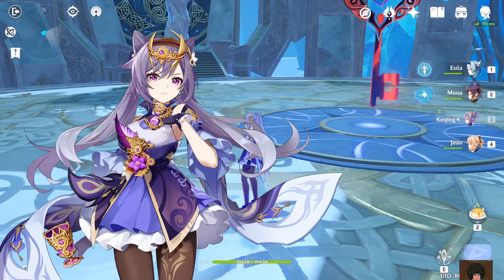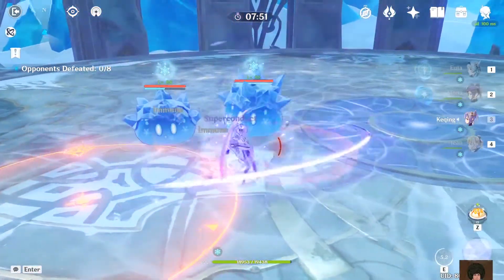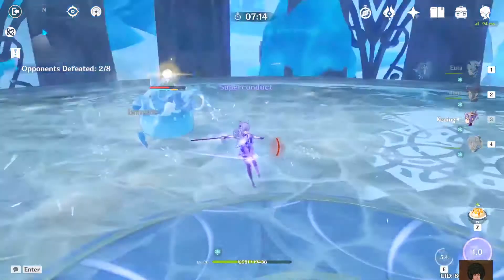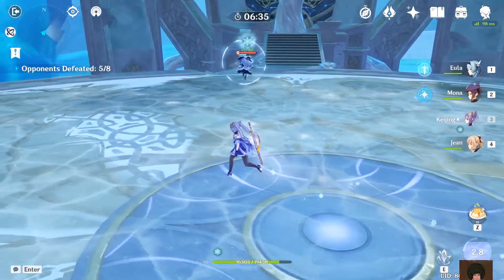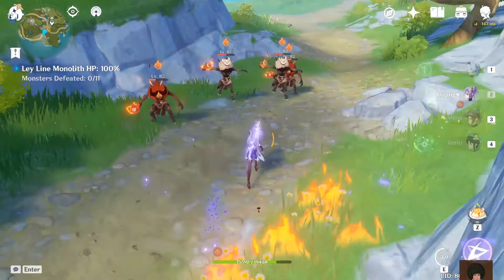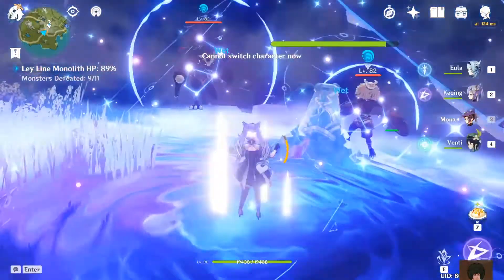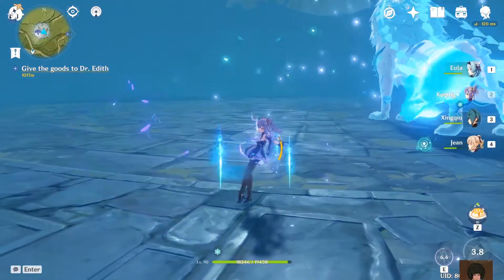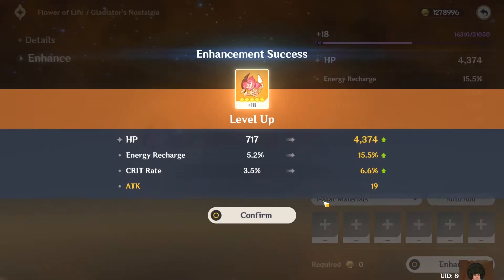4-pc Thundering Fury Keqing is FUN...but a bit awkward to use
I highly recommend using 4-pc Thundering Fury on Keqing if you like her playstyle/gameplay. It makes her constellations and strong points shine even further. The only problem lies in finding the best team comps for elemental reactions. Just as every artifact sets, the best case scenario is always situational. However, going for 2-pc NO/Glad or 4-pc TF doesn't make much difference in terms of total DPS output. With the transformative reaction (elemental mastery) buff in 1.6, in fact, 4-pc TF has a slight edge over the others.

In the case that you do not find it interesting, you can always save it for Inazuma patch, there are a lot of characters that might make use of the set!